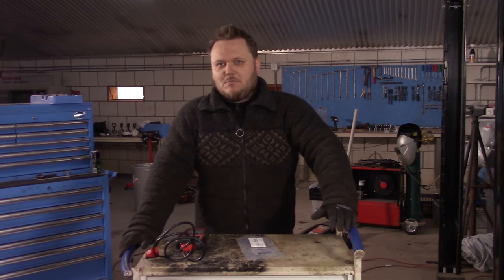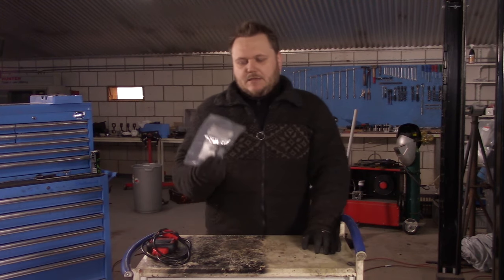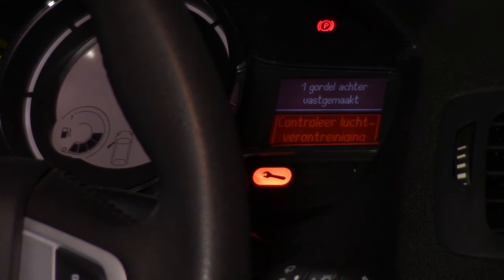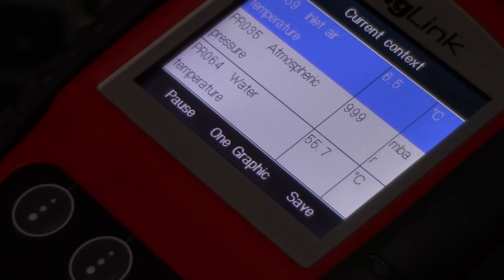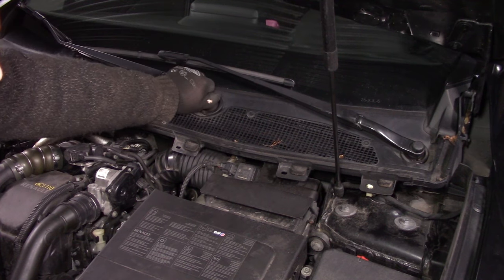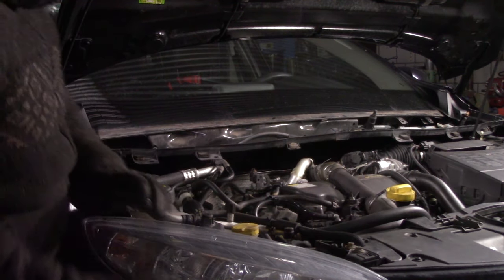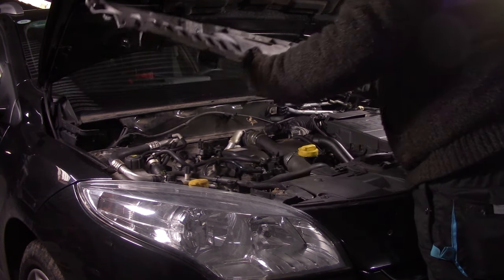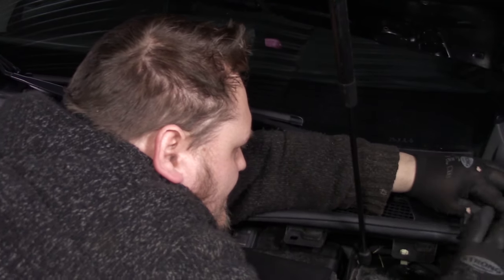How to get rid of your DF1003 code on your Renault. DPF / Particle sensor replacement.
My brothers Renault megane has a DF1003 code, we desided to replace the sensor.

The cars below have the same engine, but probebly you need to figue out how to get to the sensor.
But it almost the same if not the shame on the cars listed below. Always check your torque specs for your car!

PARTS USED:
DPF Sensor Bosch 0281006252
DPF sensor hoses Unknown

OEM NUMBERS:

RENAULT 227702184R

Renault:

 SCÉNIC III (JZ0/1_)
 KANGOO / GRAND KANGOO (KW0/1_)
 MEGANE CC (EZ0/1_)
 MEGANE III Coupe (DZ0/1_)
 MEGANE III Grandtour (KZ0/1)
 MEGANE III Schrägheck (BZ0/1_)
 SCÉNIC III (JZ0/1_)
Nissan:
 NOTE (E12)
 NISSAN NV200
 QASHQAI (J10,JJ10)

Sunset Paradise by Wonki @wonkimusic